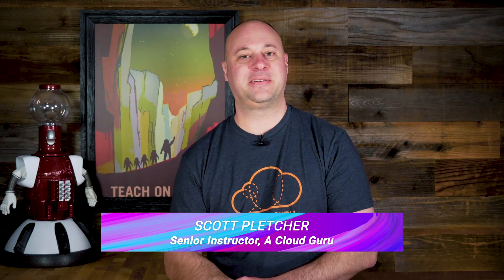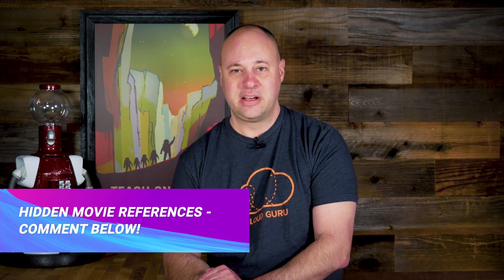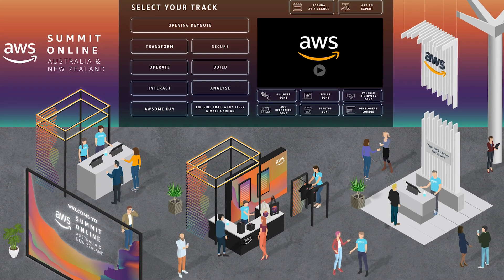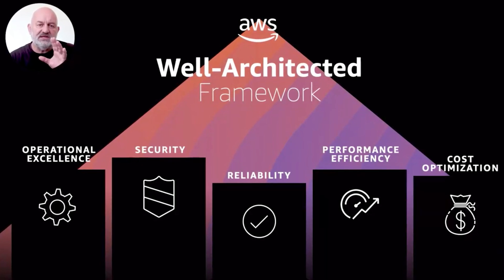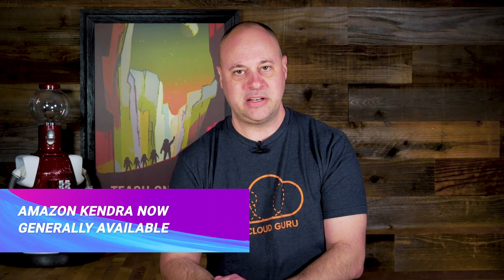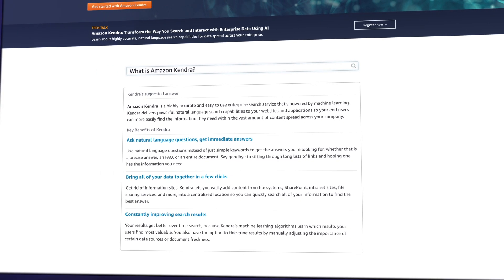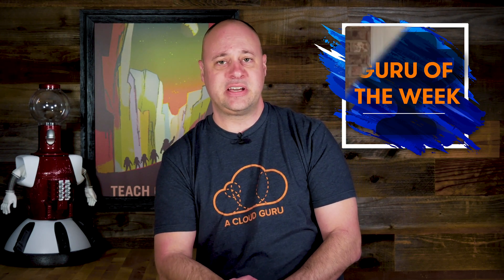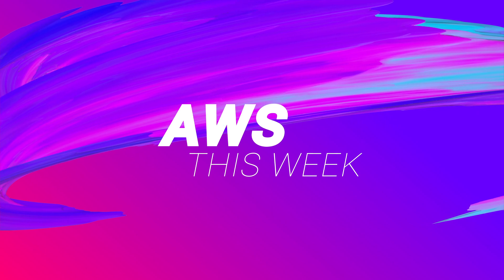AWS This Week - new EC2 ARM instances, Amazon Kendra in GA, highlights from the AWS Summit Onine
This week: New EC2 ARM instances available to all, Amazon Kendra is now generally available, and we bring you our highlights from the North American and Asia Pacific AWS Summit Online. Plus, we announce our Guru of the Week!

New EC2 ARM Instances

Amazon Kendra is Now Generally Available